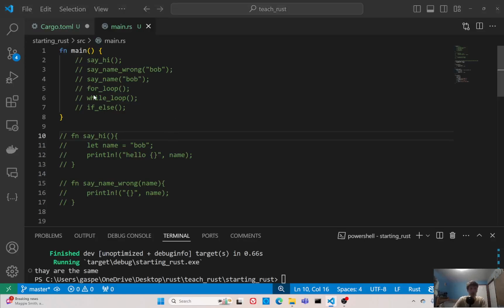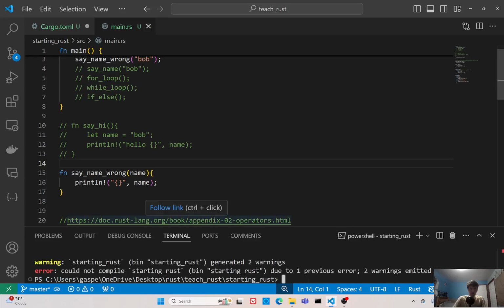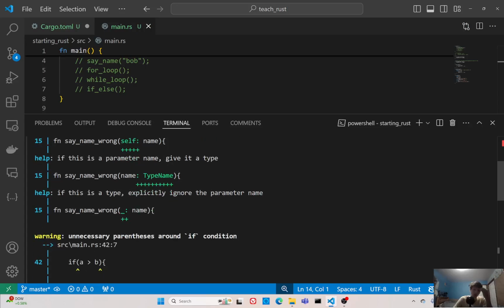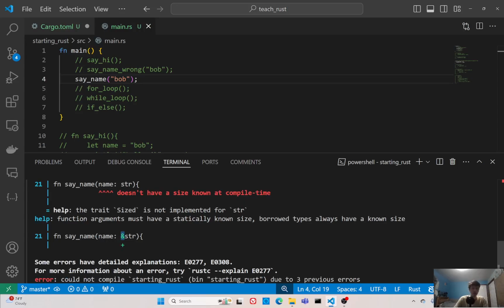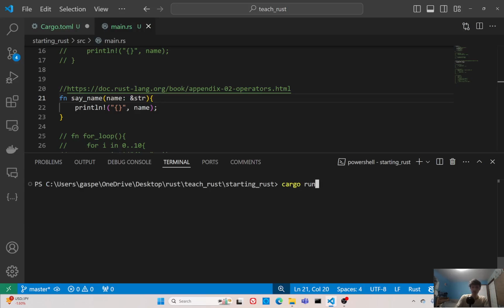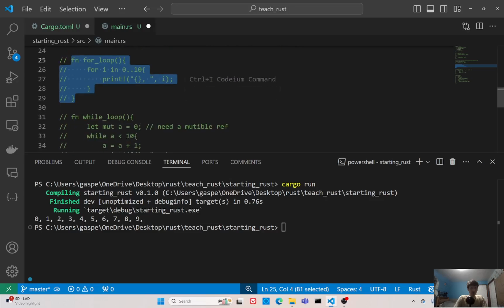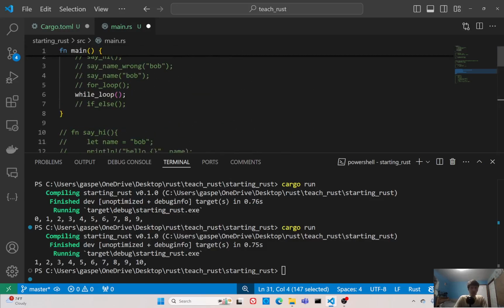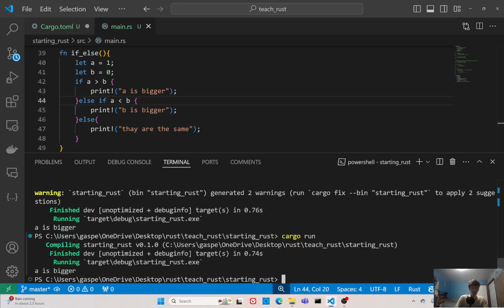rust basic syntax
This video is a reference for how to use the rust programming language